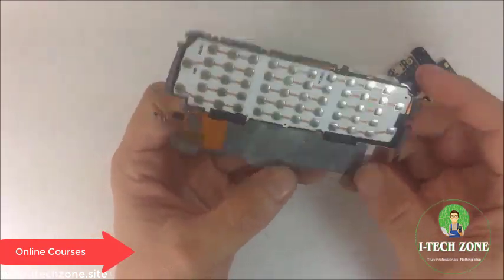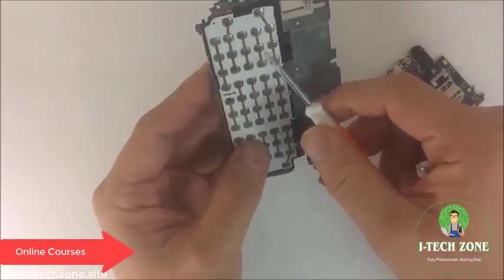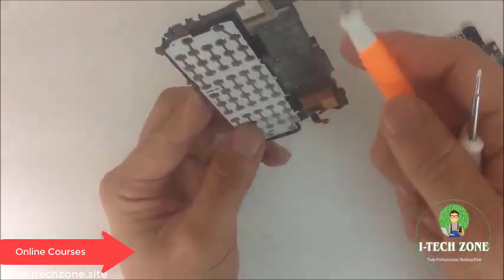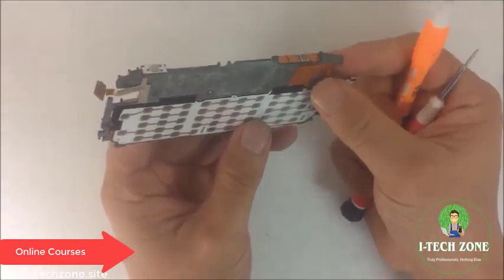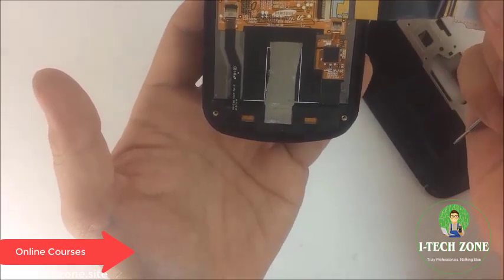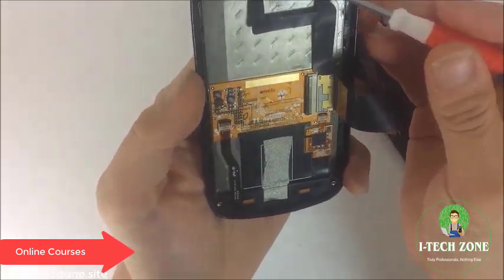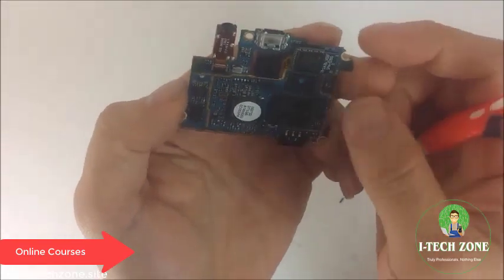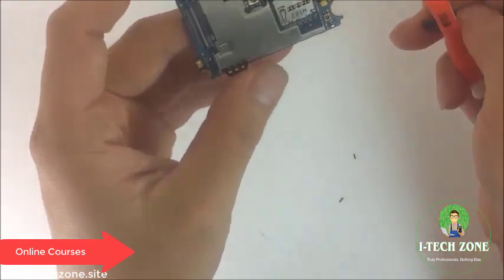How to identify Micro Components Samsung Galaxy Epic - Mobile Repairing Institute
How to identify Micro Components Samsung Galaxy Epic